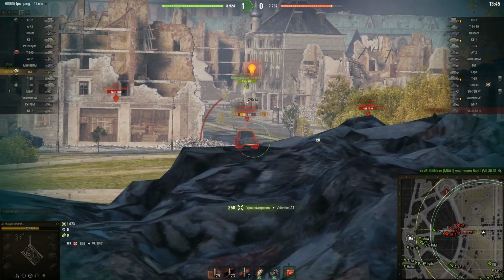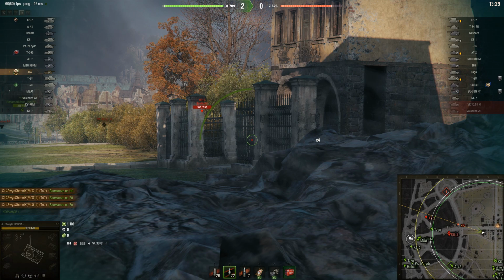THE 2 STRONGEST TIER 5 TANKS (not premium) || WoT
In this video you will see 2 strongest tier 5 tanks in World of Tanks

0:00 Hey
0:40 1
2:51 2

If you hear a speech mistake, please don't judge me strictly :)